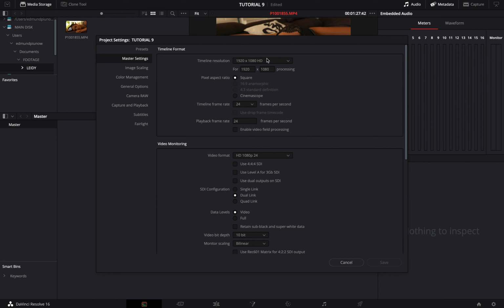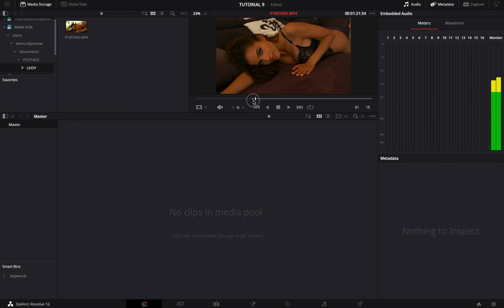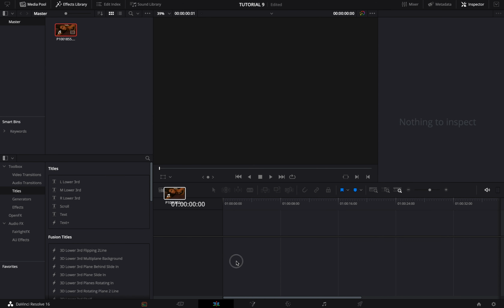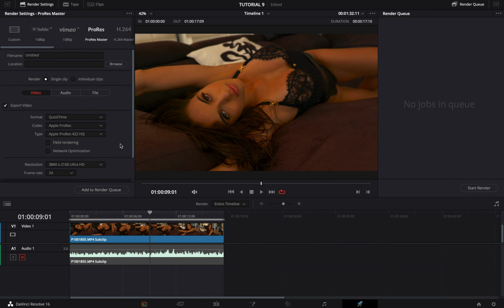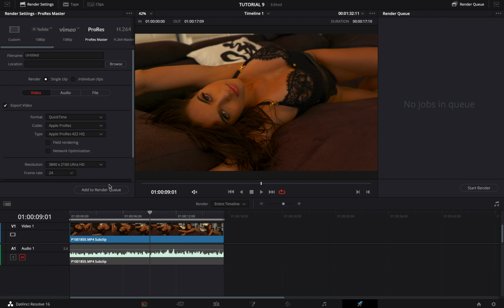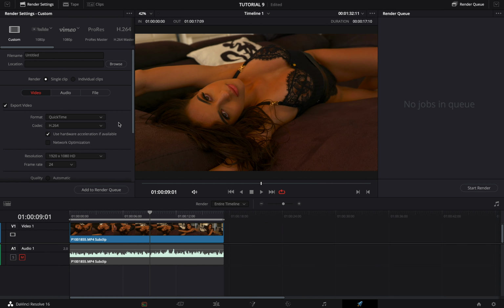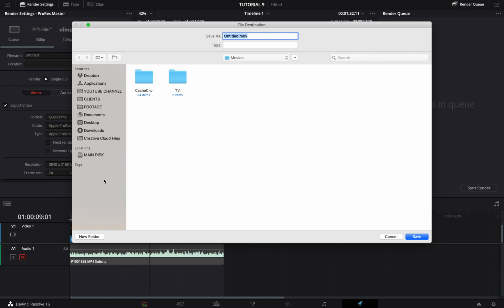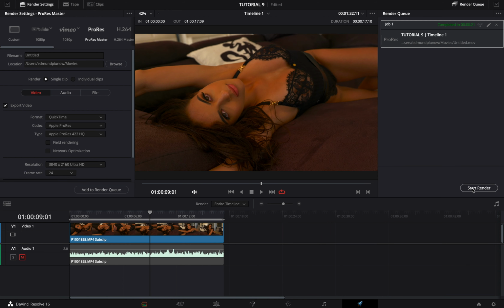DaVinci Resolve - Simple Project & Delivery Settings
In short video I'll show you how I use project & export (Delivery) settings for my videos. This video is for starters and beginners.